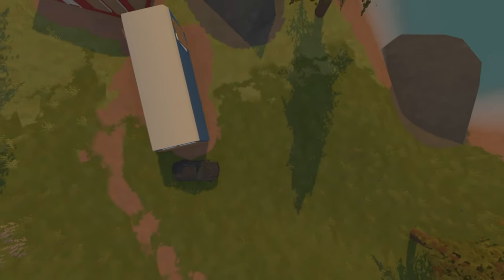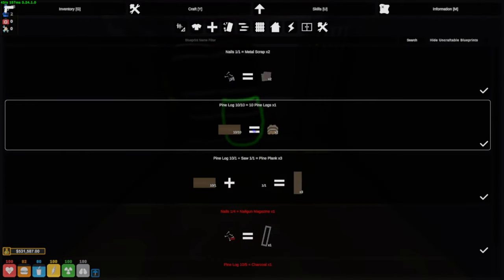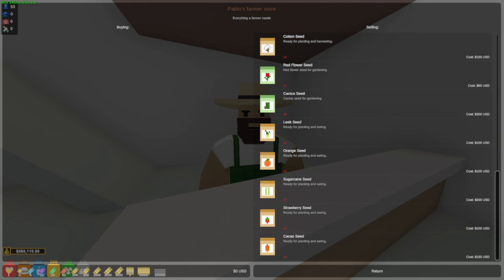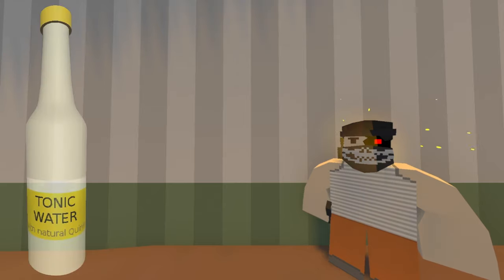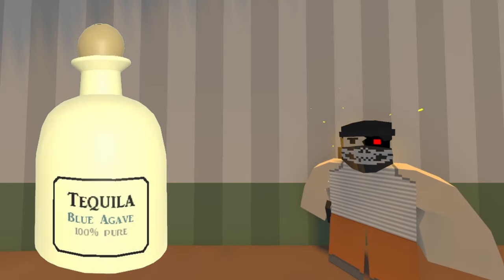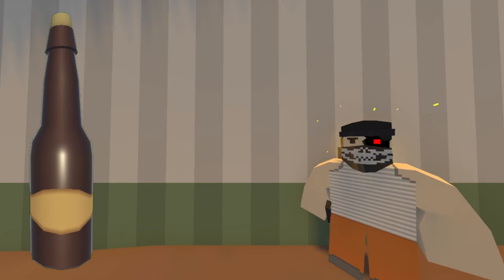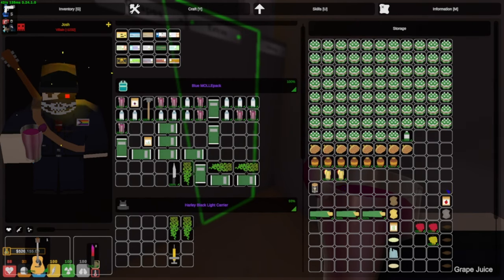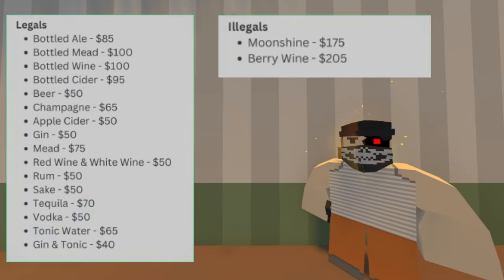How to make Alcohol in Nylex's URP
How to make Legal and Illegal Alcohol in Nylex's URP.

This video will teach you what every alcohol requires, and how to make it from the start to finish, and finally where to sell it!

Actors:
Swap (Player Actor for skits)
Dusty (Voice Actor for Guard)

(Theres alot)
Timestamps:
0:00 Starter Skit
2:37 The List
3:21 Part 1. The Basics
3:46 How to make fertilizer
5:10 How to make barrels
6:26 NPC Shop location
7:11 How to unlock illegal alcohols
7:37 Part 2. Supplies and Items
7:59 Where to get seeds
8:55 Where to get Beehives/Honey
10:52 Where to get water
11:25 Part 3 Legal Alcohols
11:45 Tonic Water
12:25 Gin
12:47 Gin & Tonic
12:58 Apple Cider
13:21 Beer
13:57 Whiskey
14:20 Rum
14:46 Sake
15:14 Tequila
15:54 Vodka
16:17 Red Wine
16:38 White Wine
17:08 Champagne
17:38 Mead
18:34 Satisfying Barrel Placement
18:40 Part 3.5. Other Legal Alcohols
19:09 Bottled Ale
19:44 Bottled Cider
20:28 Bottled Mead
20:56 Bottled Wine
22:06 More barrel placement
22:10 Part 4. Illegal Alcohols
22:31 Moonshine
22:59 Berry Wine
24:06 Last barrel placement
24:08 Part 5. NUMBERS TIME!
24:19 Sell Prices
24:56 Sell Price List
26:09 Part 6. Me Yapping
28:13 Outro